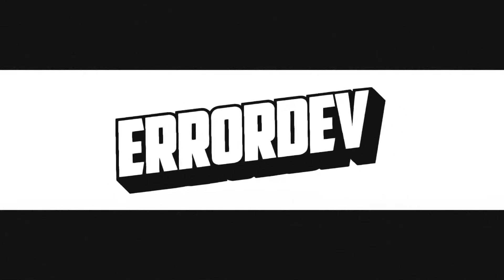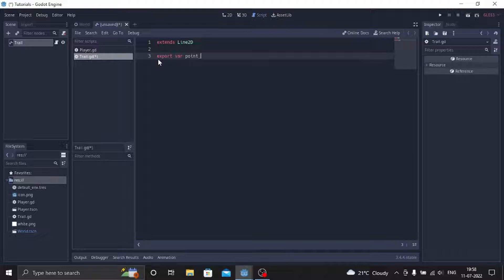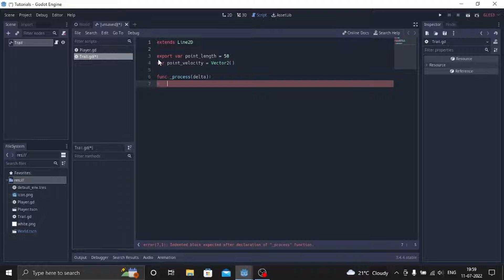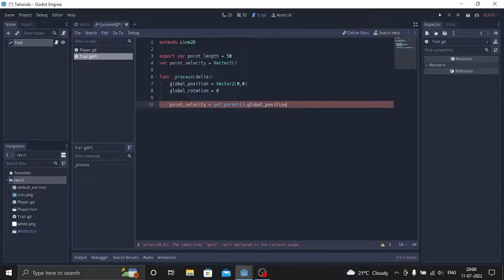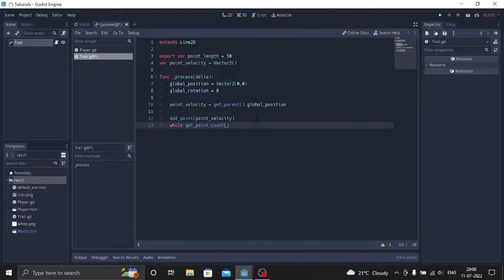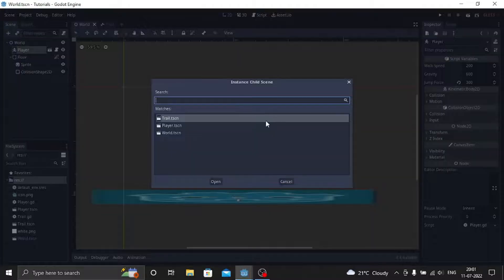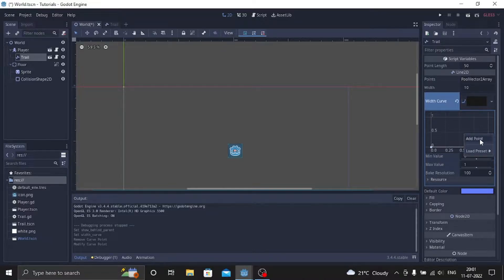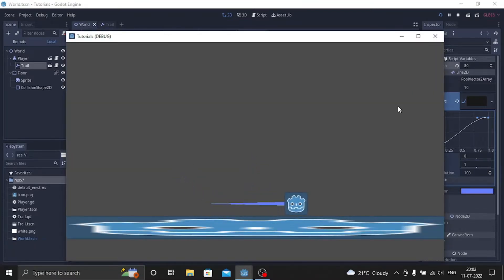How To Make Player Trails WIth Line2D In Godot Engine! || Godot Game Engine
-PC Specs-
➤ Intel(R) Core(TM) i5-5300U CPU @2.30GHz
➤ 8GB Ram
➤ No Graphics Card lol

-About Me-
➤ Hiya I'm Avi, I'm an indie game developer and i also make tutorials on youtube using Godot Engine. If you enjoy my content consider subbing as it helps the channel out. Thanks for reading!